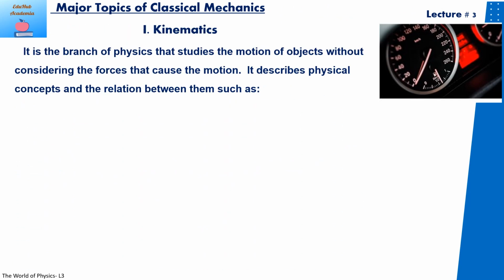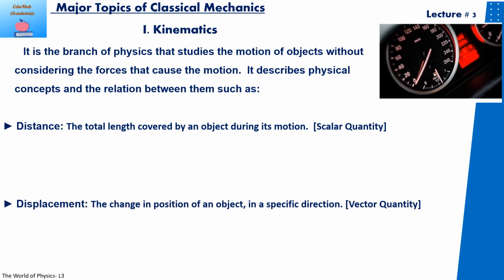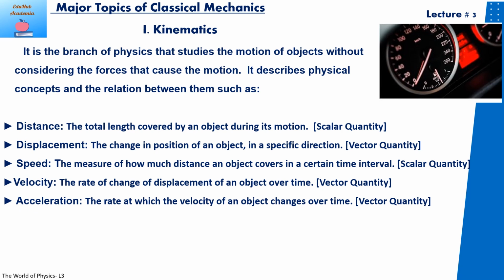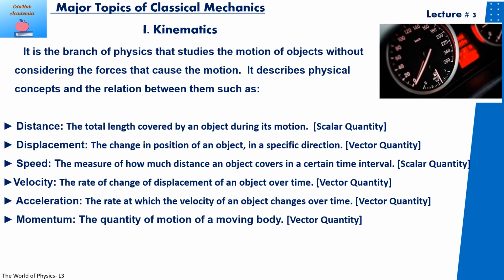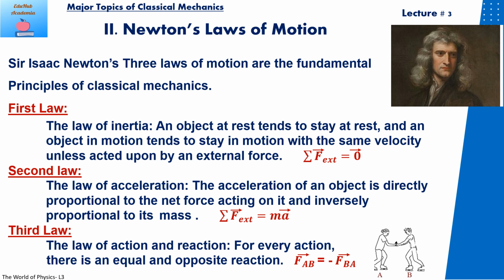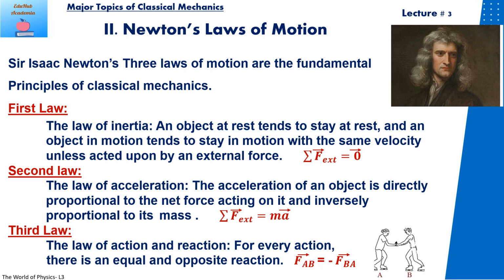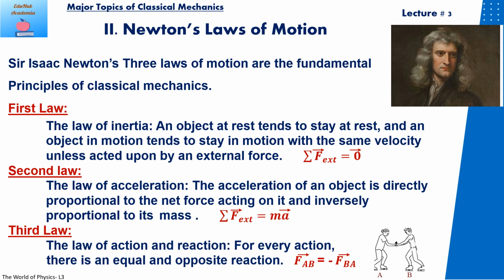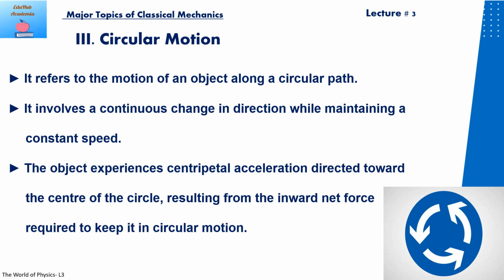The World of Physics - Lecture # 3 Part A Classical Mechanics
This is the third lecture - Part A in the course, "The World of Physics." hosted by EduHub Academia"".